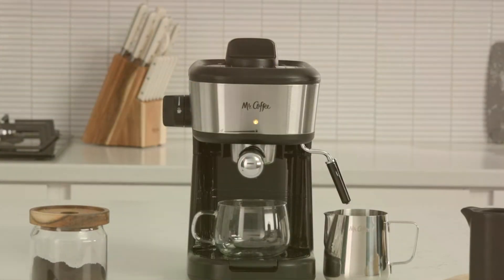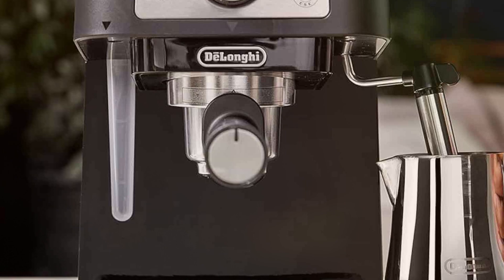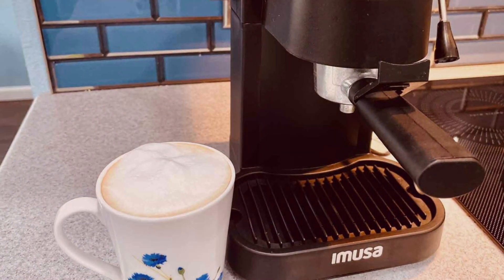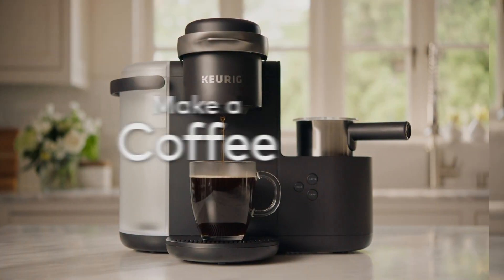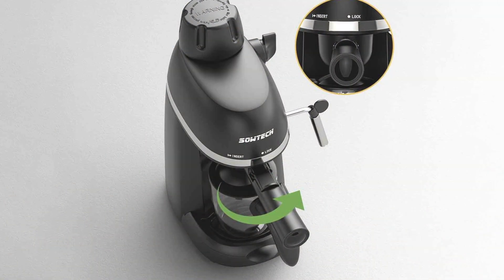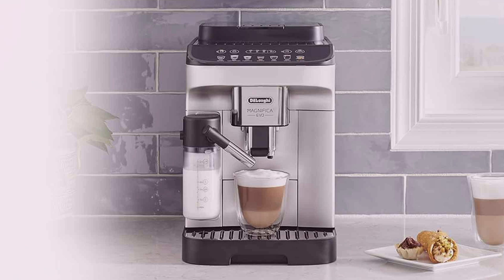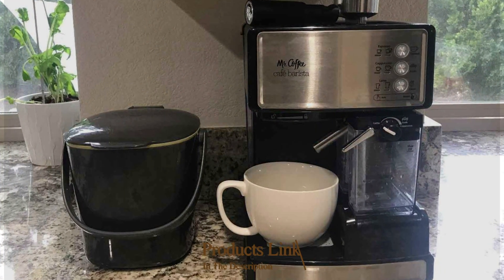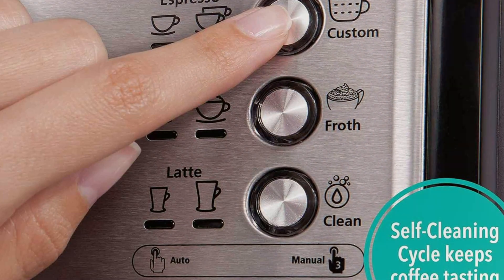Top 7 Home Cappuccino Machines for Perfect Coffee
Top 7 Best Home Cappuccino Machines for Perfect Coffees in 2024

Links to the Best Home Cappuccino Machines for Perfect Coffees we listed in today's Home Cappuccino Machines for Perfect Coffee review video:

1 . De'Longhi Stilosa Manual Espresso Machine
2 . IMUSA USA GAU-18202 4 Cup Espresso/Cappuccino Maker
3 . Keurig K-Cafe Single Serve K-Cup Coffee, Latte and Cappuccino Maker, Dark Charcoal
4 . SOWTECH Espresso Coffee Machine Cappuccino Latte Maker
5 . De'Longhi Magnifica Evo with LatteCrema System
6 . Mr. Coffee Espresso and Cappuccino Machine
7 . Mr. Coffee Espresso and Cappuccino Machine

What are the Best Home Cappuccino Machines in 2024?

In today's video we reviewed the Top 7 Best Home Cappuccino Machines on the market in 2024. We made this list based on our personal opinion and we ranked them in no particular order, after doing our research based on their prices, quality, durability, brand reputation and many more.

After watching this video you will know which are the best budget, top selling and top rated Home Cappuccino Machines for Perfect Coffee on the market today.

If you choose from this list you can be sure that you buy one of the best Home Cappuccino Machines available today.